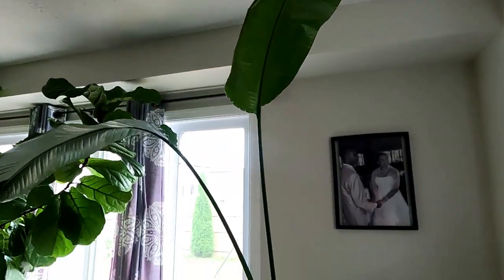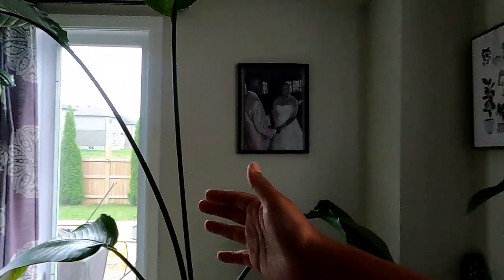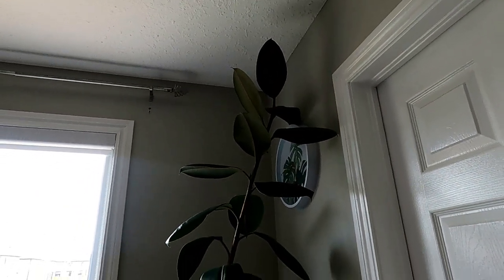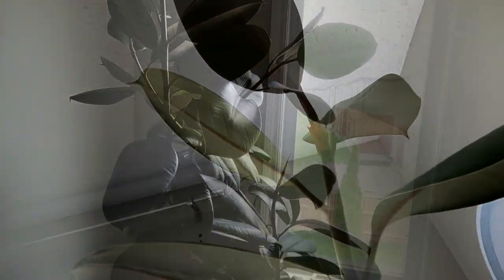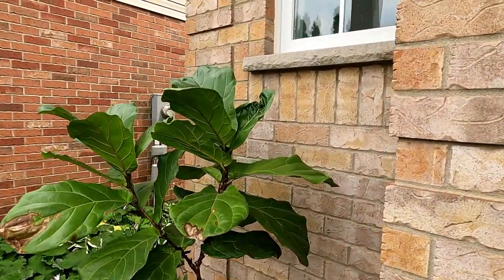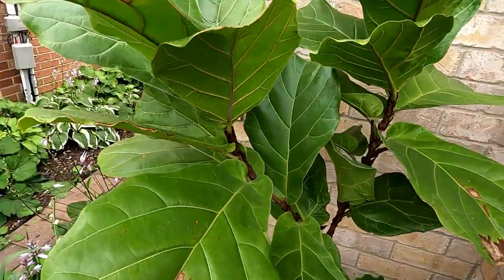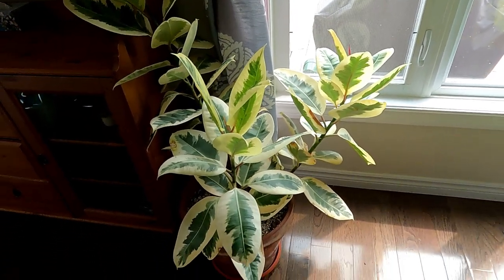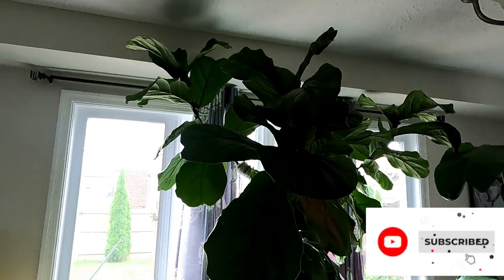TOUR MY BIGGEST HOUSE PLANTS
TOUR MY BIGGEST HOUSEPLANTS- Monstera, Fiddle Leaf Fig, Rubber Tree and more...

Grow Lights

Grow Lights:
Full Spectrum Indoor Grow Light

LBW Grow Light with Stand

Sunlike Full Spectrum LED Grow Lamp

Indoor Plant Storage

Self watering pots:

Self Watering Pots for Indoor Plants,